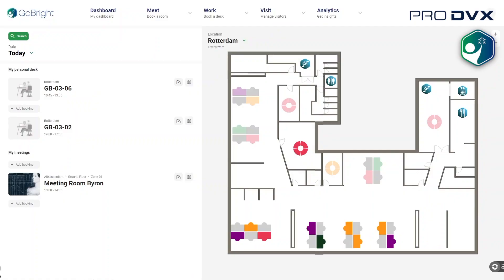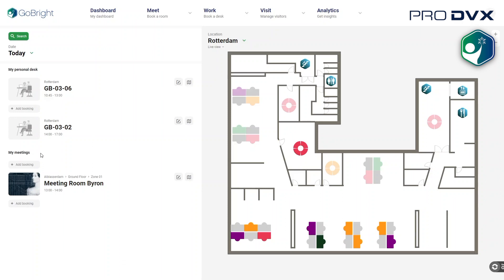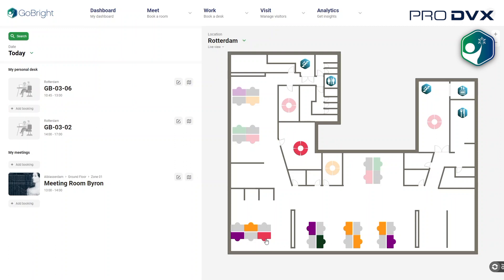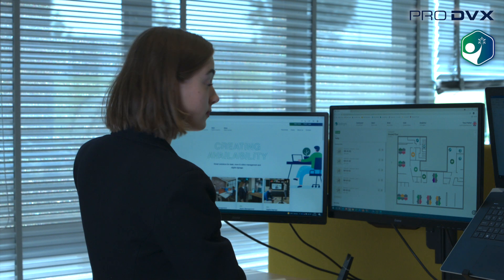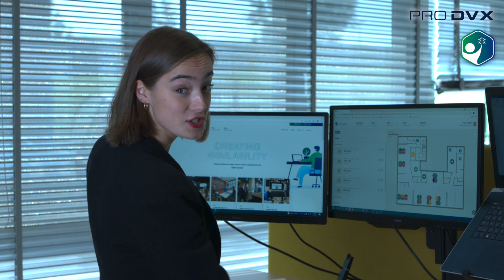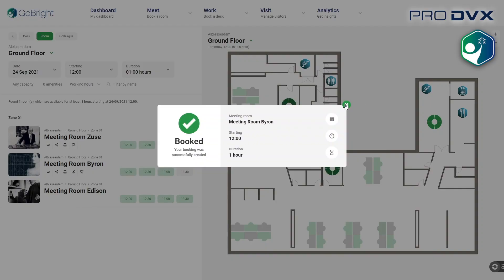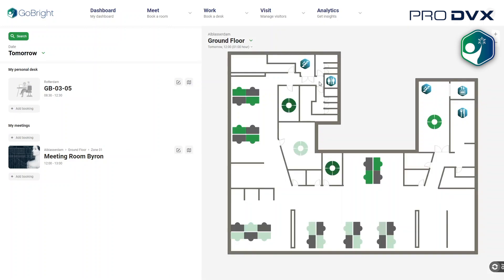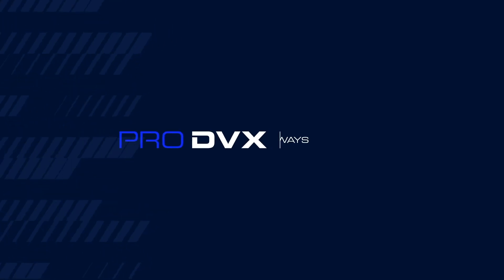GoBright-ProDVX HOW TO: use the GoBright Online Portal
This video is part of a series of videos about GoBright’s and ProDVX's Smart Office Solutions. With this video you get to see the GoBright Online Portal. The portal forms the basis for the GoBrights solutions for Room & Desk Booking, Visitor Registration and Digital Signage. Your Personal Dashboard gives an overview of your bookings and you can create new bookings via the interactive map.